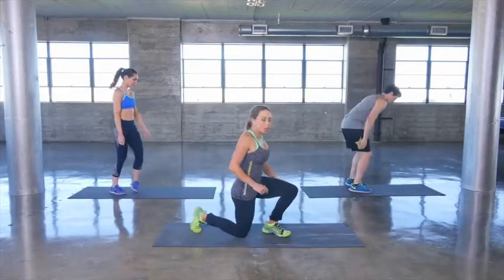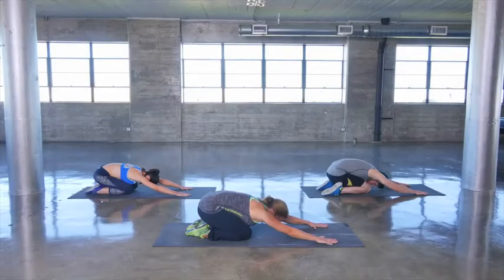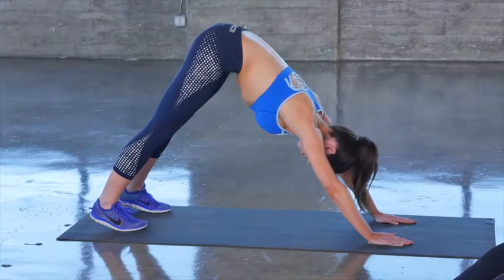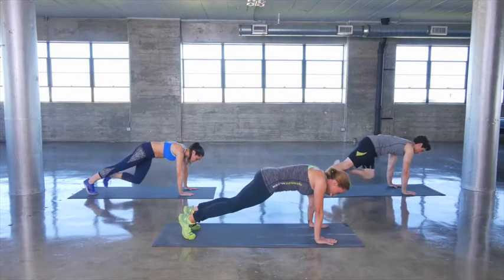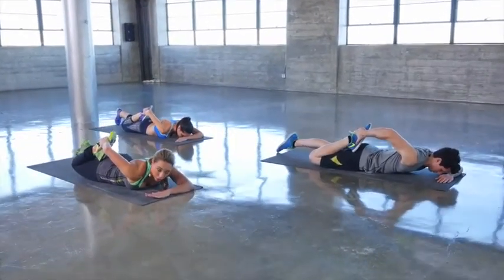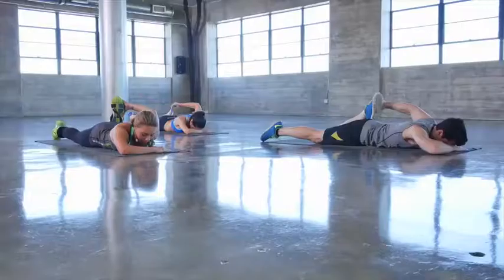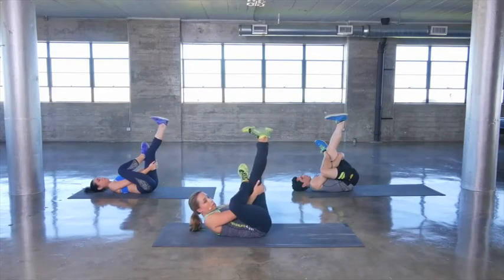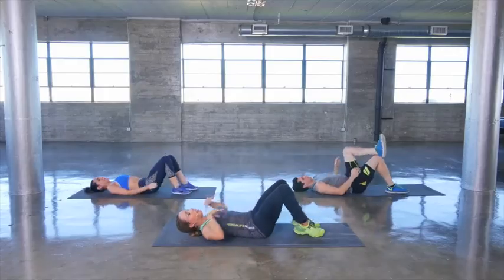+91 8248143052 SEE THE DESCRIPTION BELOW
These results are not typical; individual results may vary from person to person.

how to weight loss in herbalife in tamil
how to weight loss in herbalife nutrition in tamil
how to weight loss herbalife products in tamil
how to use herbalife in tamil
how to use herbalife shake mix in tamil
how to use herbalife products in tamil
how to use herbalife formula1 in tamil
how to use herbalife formula 1 shake mix in tamil

how to weight loss in herbalife in English
how to weight loss in herbalife nutrition in English
how to weight loss herbalife products in English
how to use herbalife in English
how to use herbalife shake mix in English
how to use herbalife products in English
how to use herbalife formula1in English
how to use herbalife formula 1 shake mix in English

how to weight loss in herbalife in malayam
how to weight loss in herbalife nutrition  in malayam
how to weight loss herbalife products  in malayam
how to use herbalife  in malayam
how to use herbalife shake mix  in malayam
how to use herbalife products  in malayam
how to use herbalife formula1  in malayam
how to use herbalife formula 1 shake mix  in malayam
herbalife
herbalife nutrition
herbalife formula 1
herbalife ppp
herbakife afresh
herbalifeAriyalur
herbalifeChengalpattu
herbalifeChennai
herbalifeCoimbatore
herbalifeCuddalore
herbalifeDharmapuri
herbalifeDindigul
herbalifeErode
herbalifeKancheepuram
 herbalifeKanyakumari
 herbalifeKarur
 herbalifeKrishnagiri
herbalifeMadurai
 herbalifeNagapattinam
herbalifeNamakkal
 herbalifePerambalur
herbalifePudukottai
herbalifeRamanathapuram
herbalifeSalem
herbalifeSivaganga
 herbalifeThanjavur
herbalifeproductsideeffort